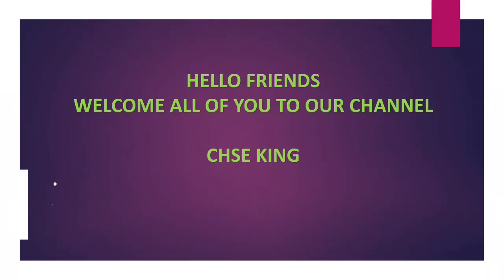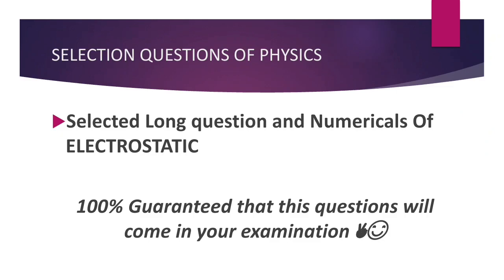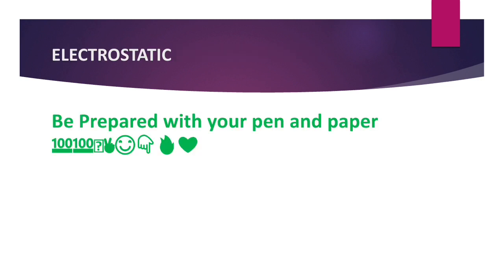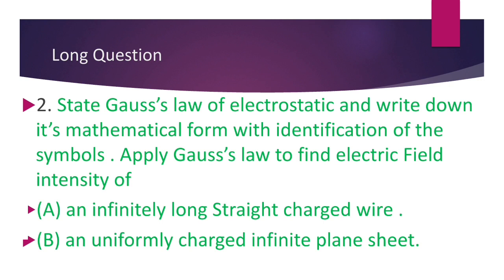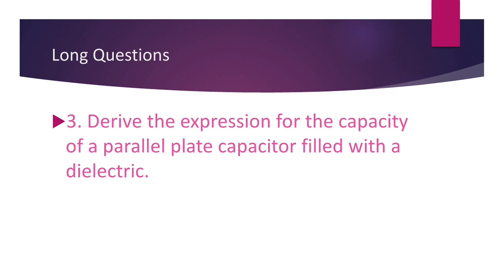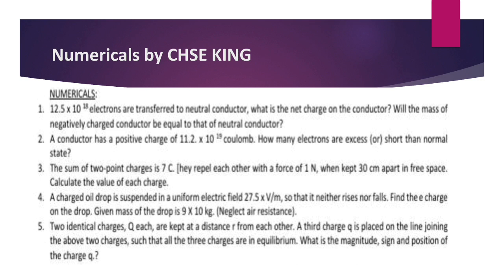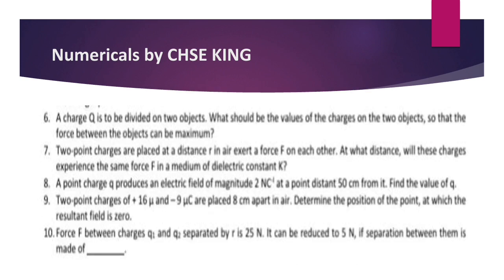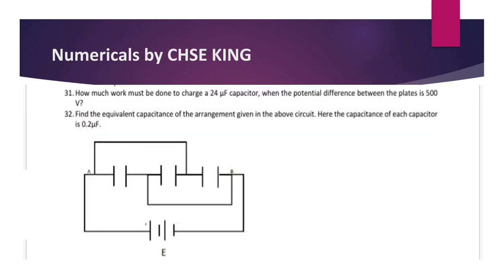CHSE Physics | Physics Selection questions for CHSE | Electrostatic selection & Important questions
Hello Students Here is our Latest video on Physics.
in this video we discussed all the important questions of ELECTROSTATIC.
and be sure that in CHSE examination questions will come from this selection.

COMPLETE ELECTROSTATIC SELECTION GIVEN
DON'T SKIP FOR A MOMENT
AND WATCH TILL END AND SHARE
THERE IS A SURPRISE IN THE VIDEO

Telegram Link :- Hello friends welcome you all
Education is Life.

SELECTION SERIES OF PHYSICS BEGINS 🔥🔥
DAY-1 :- ELECTROSTATIC

1001% Guaranteed 🕺

And share with all CHSE Aspirants.
Your small help can save a Students life🥺🥺

HOW TO GET FULL MARK IN PHYSICS
HOW TO MAKE PHYSICS PAPER 100% CORRECT
PHYSICS SELECTION 2021
STRATEGY FOR PHYSICS PAPER 2021
CHSE PHYSICS
CLASS 12 TH PHYSICS QUESTIONS
+2 PHYSICS QUESTIONS
CHSE EXAMINATION PHYSICS
Physics Selection 2021
ELECTROSTATIC selection questions

for the next upcoming new videos.

Visit This And secure 25 mark in Examination.

Visit English Writing skill playlist and watch all the videos to get 65 mark in examination 💯👇

watch it Till End 🔥💯

Link For English Strategy video. secure 80+ In CHSE examination:
85+ Guaranteed in English Paper . 💯👇
watch the video till end.
Also Get Free MIL sample paper in it.

and In next videos another selections are provided